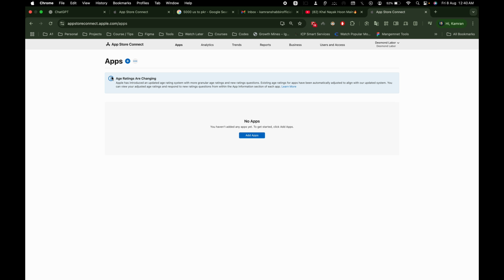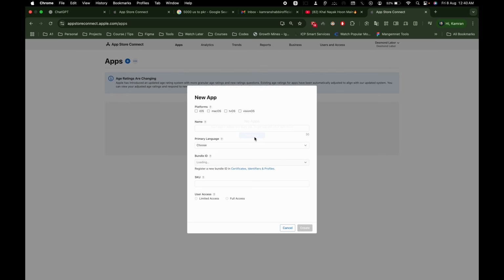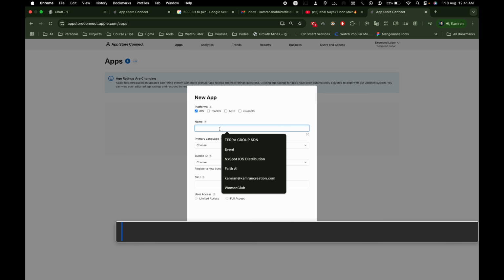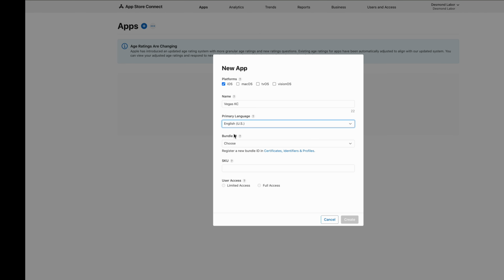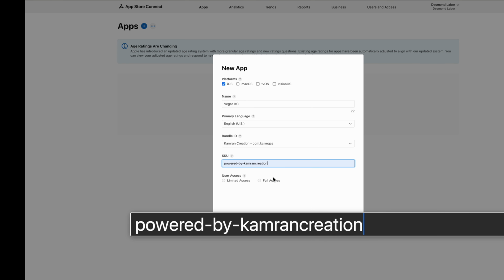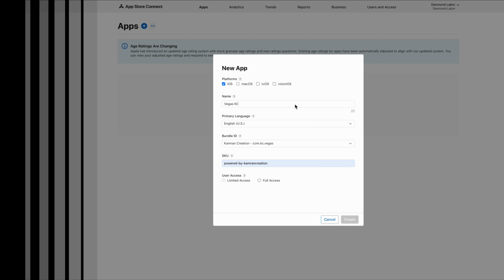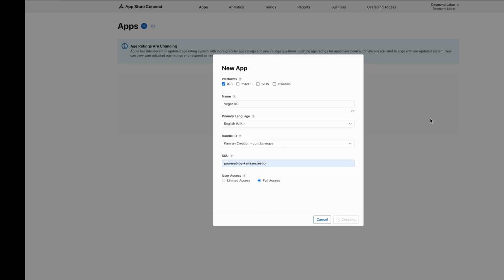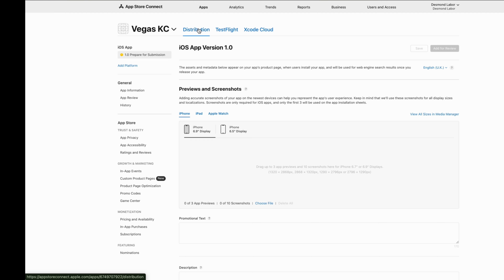How to Create & Register an App in Apple Developer Account (Step-by-Step iOS Guide 2025)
Learn how to create and register an app inside your Apple Developer Account the right way. In this step-by-step tutorial, I’ll guide you through the process of setting up a new app, choosing the correct App ID, bundle identifier, and platform settings so you’re ready to upload your iOS app to TestFlight or the App Store.

This video is part of my full iOS App Development & Apple Developer Account Course, where I cover everything from account setup to publishing apps successfully.

🔑 In this video, you’ll learn:
00:00 Introduction
00:45 Accessing Apple Developer Account
02:10 Creating a new App ID
04:00 Registering an App in App Store Connect
06:30 Setting up Bundle ID and Platforms
08:10 Next Steps for TestFlight & App Store Upload